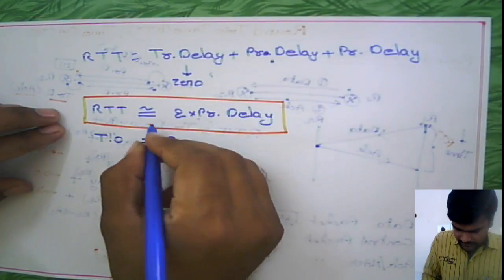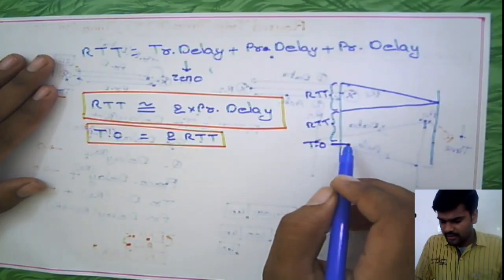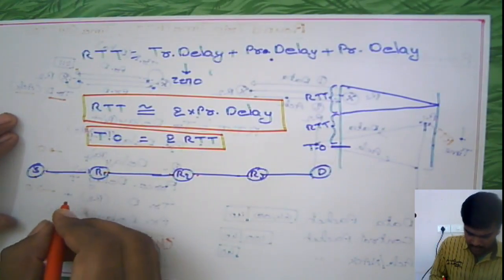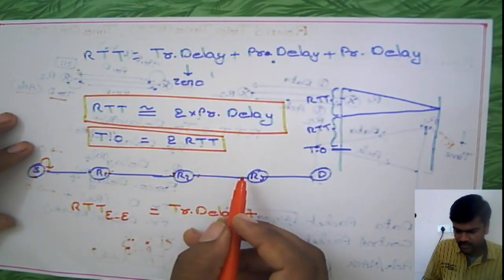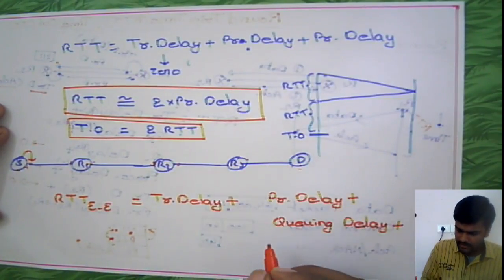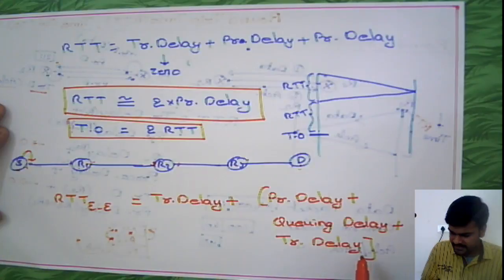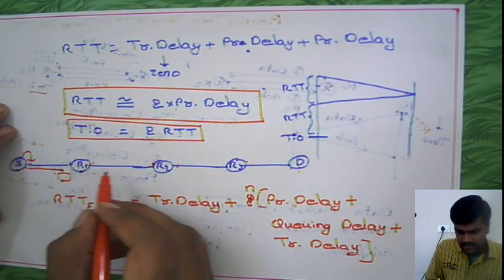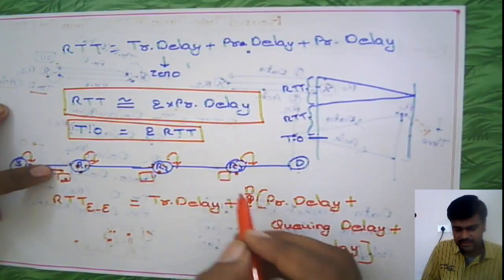Computer Networks: Round Trip Time & Timeout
Round Trip Time & Timeout explained. To ask your doubts on this topic and much more,